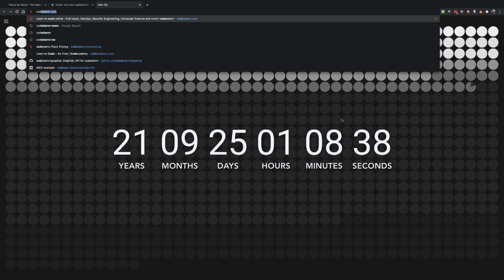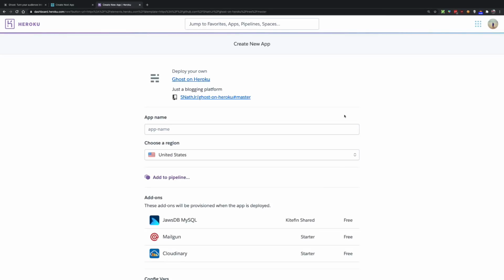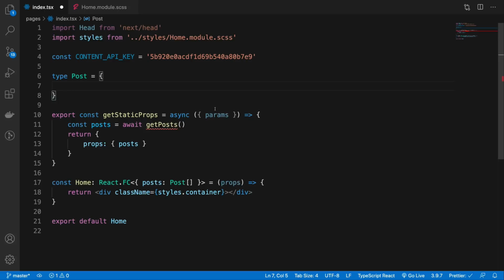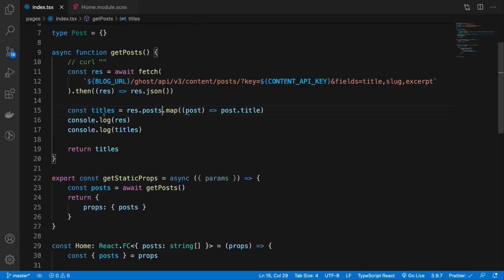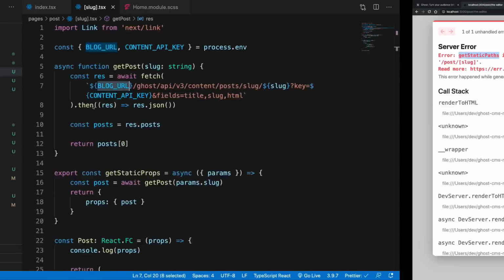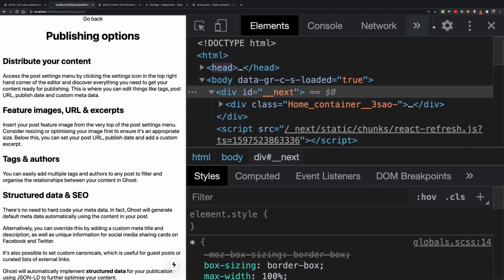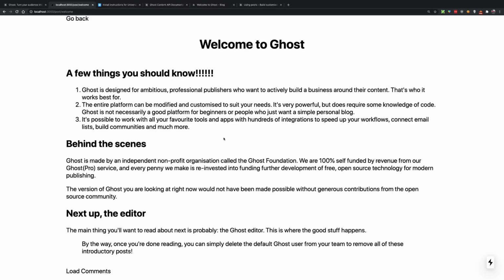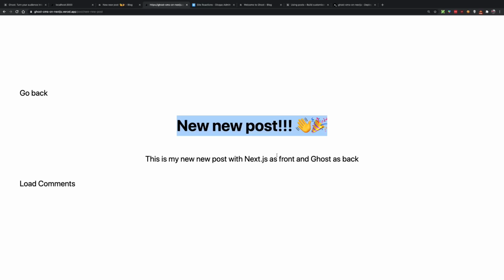Build a Blog With Next.js & Ghost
In this video we will build a simple server-side rendered blog with Next.js and the Ghost CMS for the backend.

TimeStamps:
00:00 Introduction and overview
00:46 Project Intro
02:48 Setting up Next.js
07:57 Setting up Ghost CMS
13:33 Content API Overview
16:02 Fetching Post Titles
25:35 Linking Posts
29:35 Single Post Route
45:21 Adding Comments
55:21 Revalidating Blog Posts
57:14 Deploying on Vercel